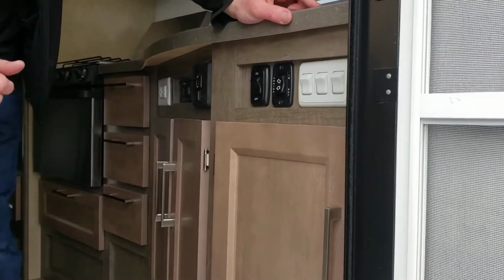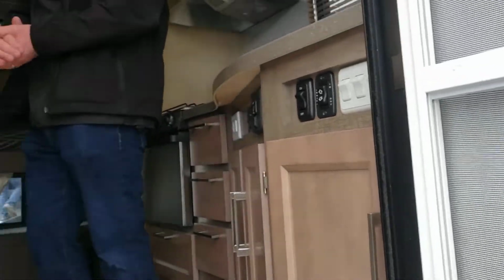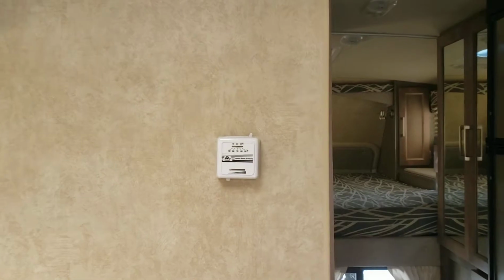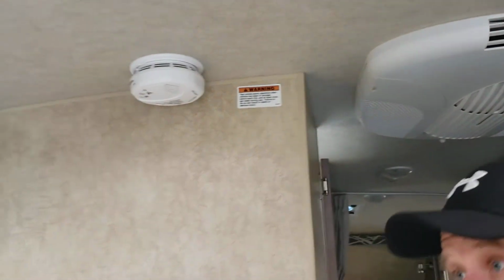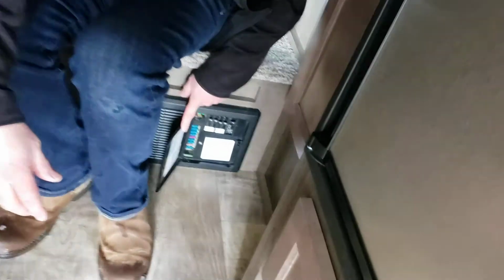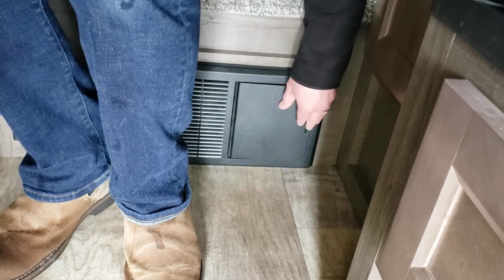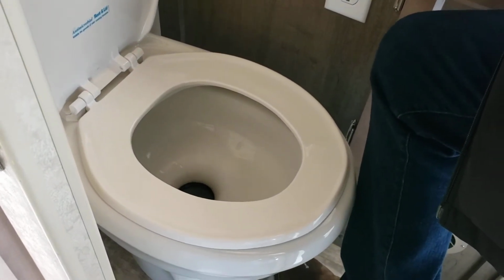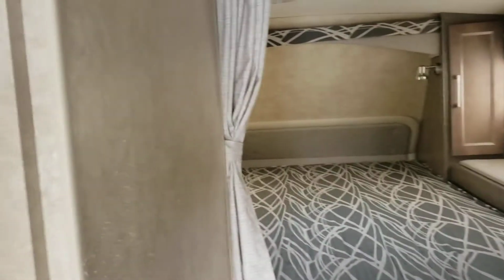Bigfoot Camper Part 2